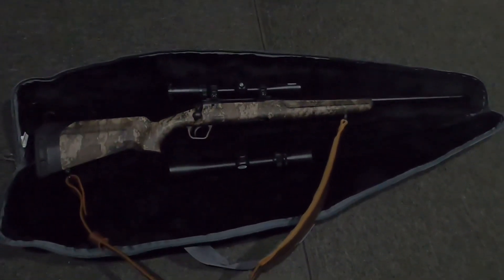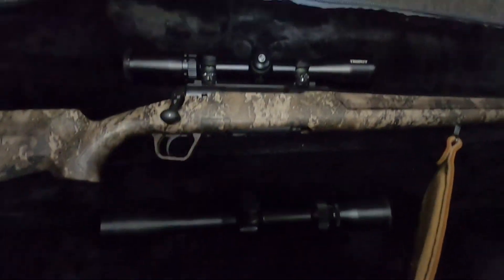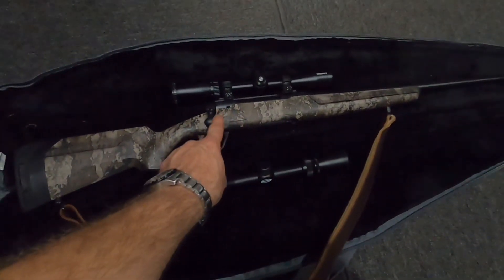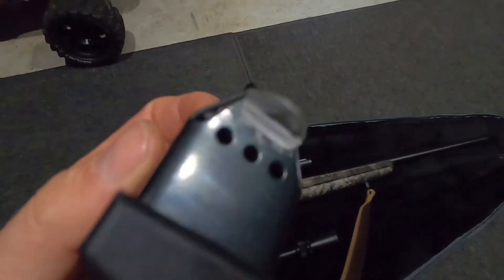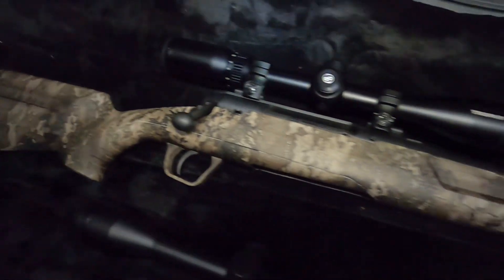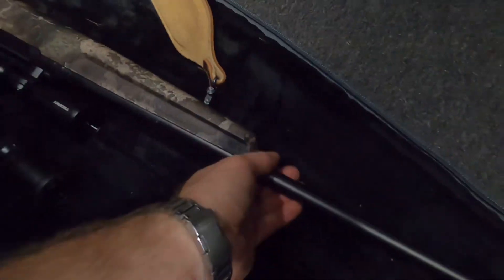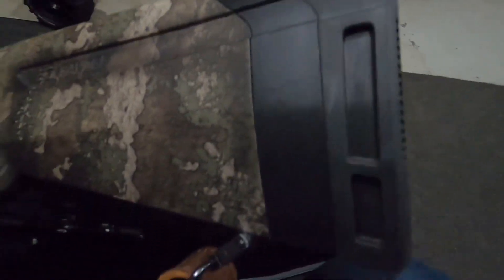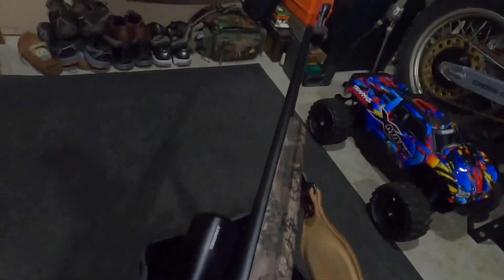Savage axis xp 308 win true camouflage strata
Savage axis xp 308 win with a 12x44 bushnell trophy scope, a showing/review, enjoy an subscribe an hit that like button, thanks! here's the link to buy the gun an in most other calibers. also a link to buy the scope.